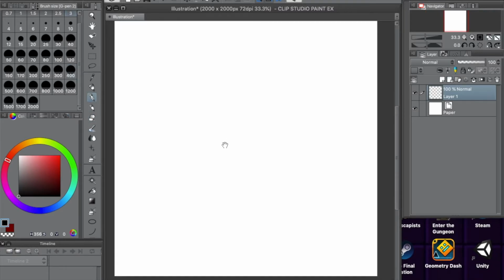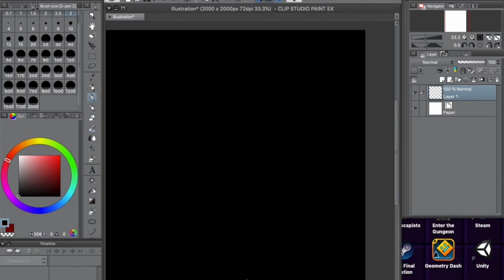An AWFUL glitch with Clip Studio Paint - Black Screen of Death?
Today i complain

Seriously, this glitch is so easy to replicate - even on accident - and so hard to fix. I've hat to redraw things so many times that I'm done suffering. All you need to do to replicate this is to flick from the page onto the bottom toolbar. Or at least that's what I've got.